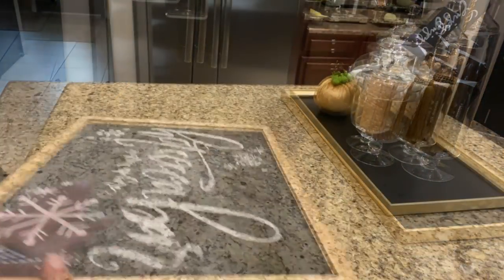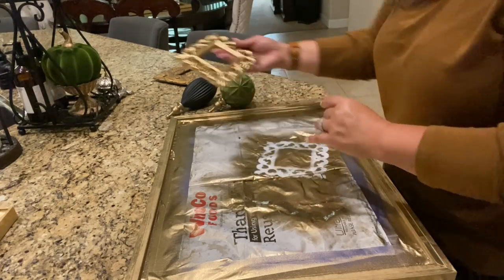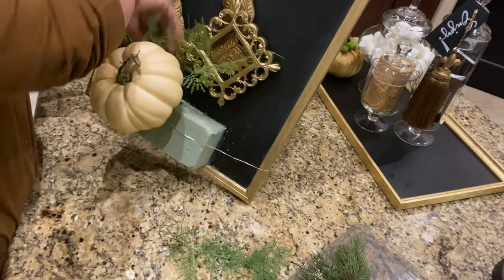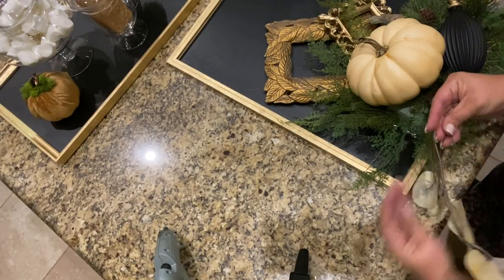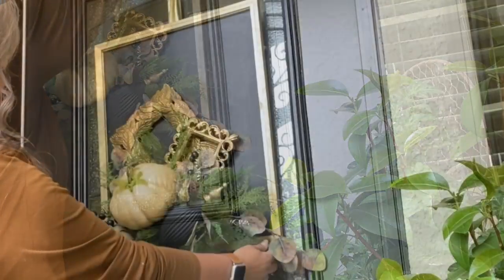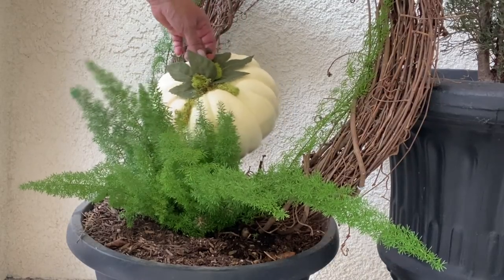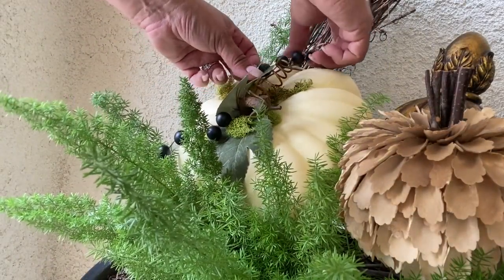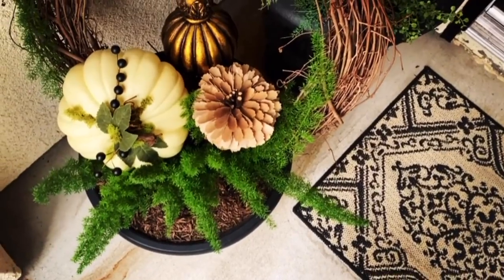FALL FRONT PORCH REFRESH - DIY Elegant Door Decor and Beautifully Displayed Fall Decor 2021 - ENJOY!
Hello dear friends. Welcome to
my channel, Graceful Living! I appreciate you stopping by today. If you are new, please
let me introduce myself, my name is Deena. I have been married to the love of my life for almost 30 years!!! We have two incredible boys and two little mischievous Boston Terrier girls. I love the Lord with all my heart and my channel and life are centered around Him. My videos are also focused on decorating around my house and of course caring for my amazing family. I hope you enjoy today’s video and  I would really appreciate it if you would consider becoming a part of our little YouTube family by simply hitting that little red subscribe button. Right now I upload a new video each Tuesday and Friday mornings. Thank you again for taking the time to watch. Have a wonderful and blessed day.

Shark Apex vacuum

Method Daily Wood Cleaner

🎼Music Credit🎶

**PLEASE CONSIDER VISITING THE FOLLOWING CHANNELS FOR THE BEAUTIFUL MUSIC HEARD THROUGHOUT MY VIDOES.

JONNY EASTON ! Jonny, your music is simply amazing and I appreciate your generosity in letting us use it here on YouTube.

———JONNY EASTON———
 🎼 Inspirational Piano Music 🎼
(Songs are not in order and might not all be used in this particular video,  but these are my favorites and I do use them often.)

-Dreams 🤍(always my opening)
-Someday (My Absolute Favorite)
-Morning Walk
-Genesis
-Flow of Life
-Don’t Look Back
-Old Soul
-Purpose
-Wings
-HOME
-Quiet Place
-Until Tomorrow
-Soul Blossoms
-In Love We Trust
-Love Story
-Quiet Place
-Summit
-The Little Things
-Only You
-If I Could Fly
-Still
-Soft Piano
-Something New
-Home
-Moonlight Guides Me
-What The Heart Wants
-Memories
-Until Tomorrow
-Moonlight Guides Me
-Gift
-Genesis
-Follow The Light
-Familiar
-Promises
-Raindrops
-A Moment in Time
-Road Less Traveled
-First Dance
-Sunshine Boulevard
-Unknown Hero
-Kiss The Sky
-What We Wish For
-Dreamland (with rain)
-Dreamland